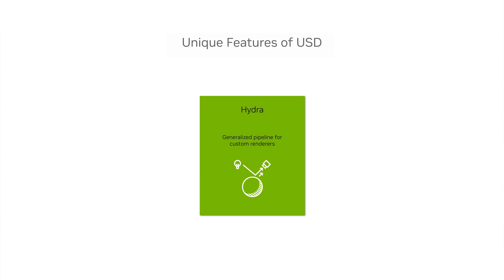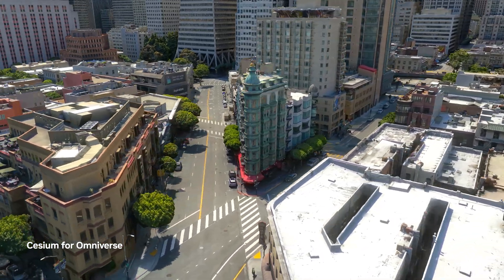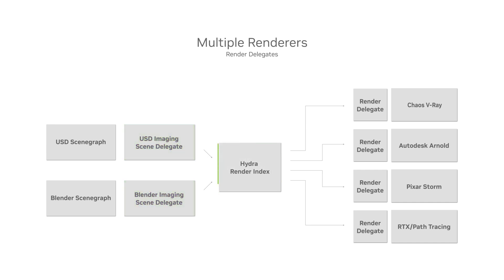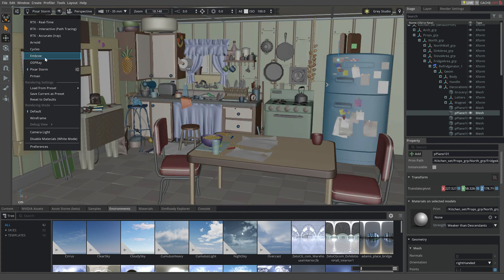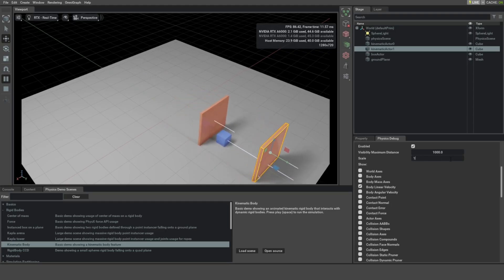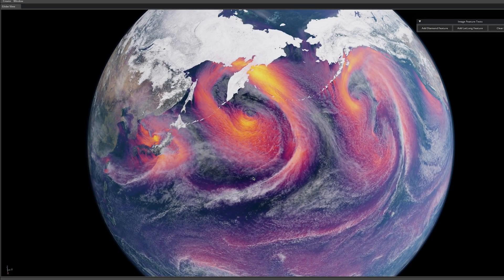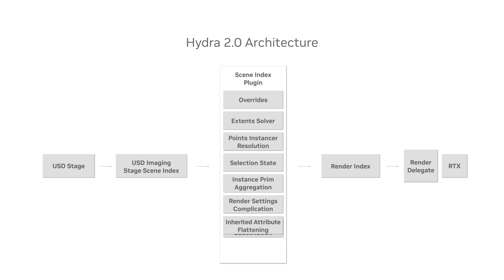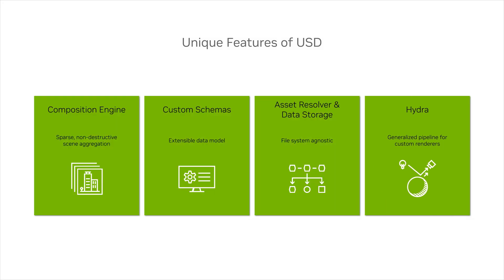Universal Scene Description (OpenUSD): Dynamic Data Science Pipelines with Hydra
In the fifth installment of this series on the superpowers of OpenUSD, learn how Hydra is a versatile framework that can be used for custom renderers and extend to dynamic data science pipelines. While data for 3D virtual worlds is modeled using USD, Hydra provides interfaces for implementing the business logic to process that data as a customizable chain of runtime scene indexes.

0:00 – 0:42 Introduction to Hydra
0:42 – 1:17 Render Delegates
1:17 – 1:55 Fabric Scene Delegates
1:55 – 2:45   Hydra 2.0 Architecture

Learn about the latest USD advancements at usd.nvidia.com and find out more about the video series

Have questions about USD?

NVIDIA Omniverse is a scalable development platform for building and operating custom 3D pipelines and industrial metaverse applications. Based on USD, Omniverse fundamentally transforms complex 3D workflows, enabling individuals and teams to connect disparate 3D tools and datasets, and simulate large-scale, physically accurate virtual worlds for industrial and scientific use cases.

Universal Scene Description, Pixar USD, OpenUSD, 3D Development